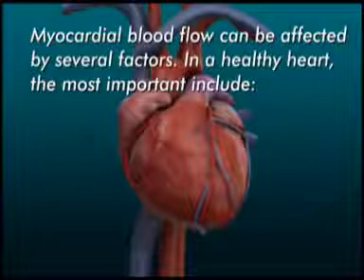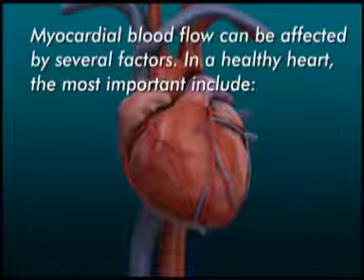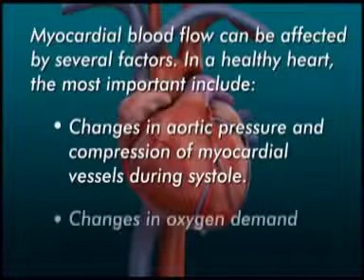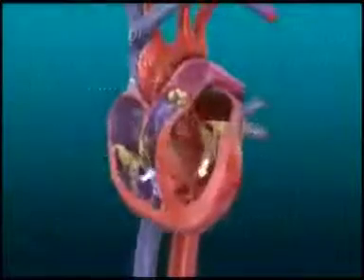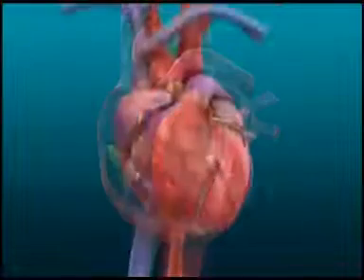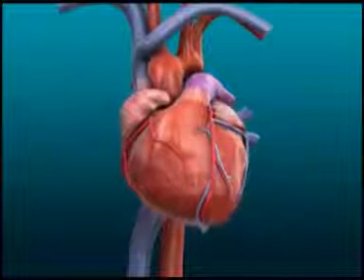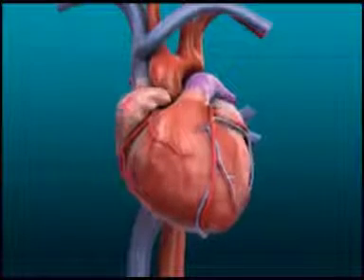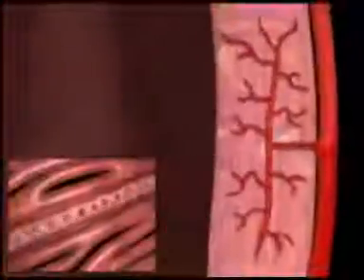Myocardial Blood Flow - Coronary vessels.mp4